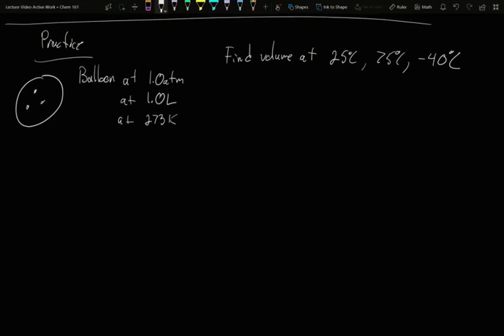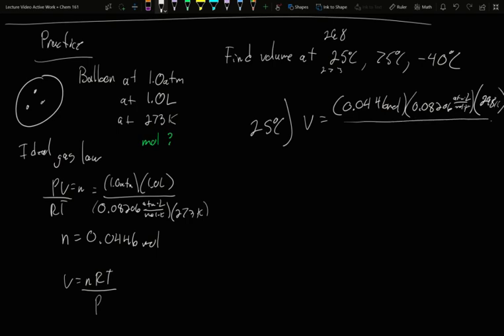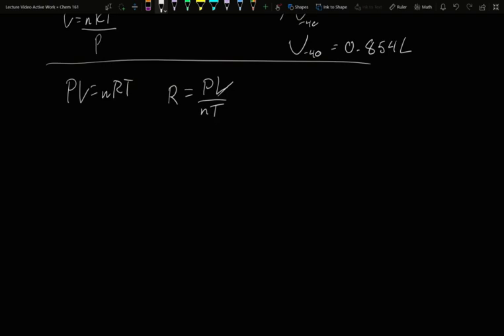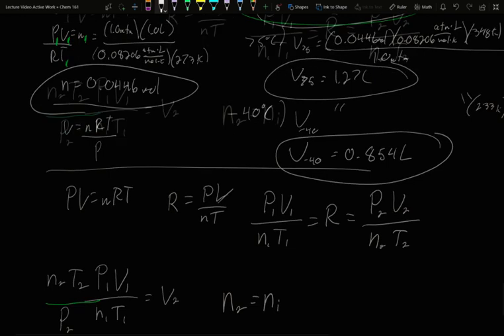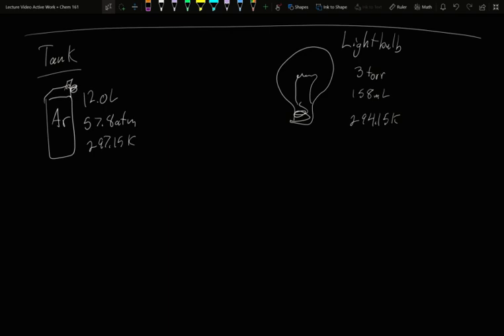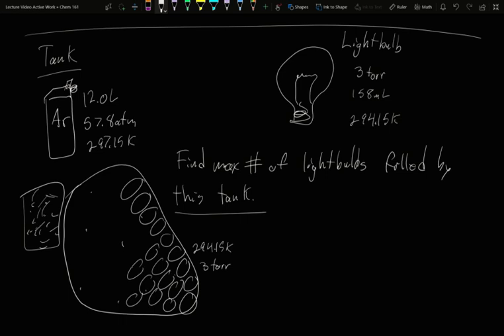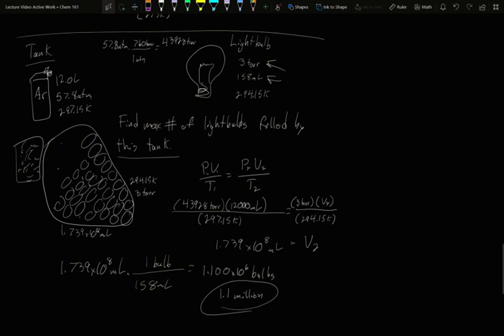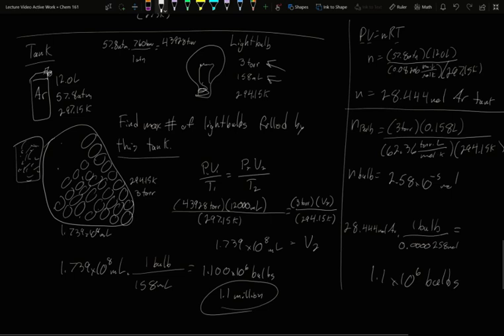Guided Practice Gas Law Calculations 1